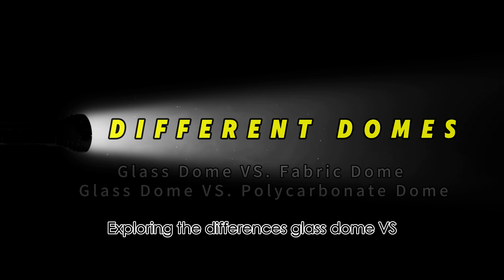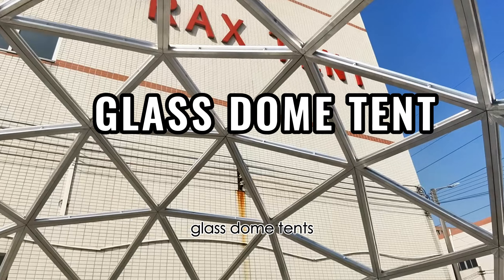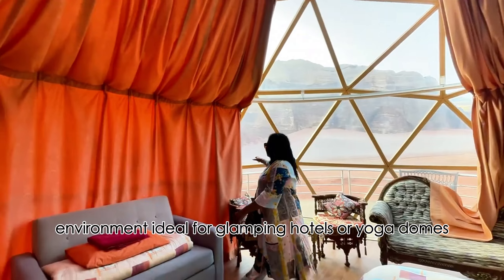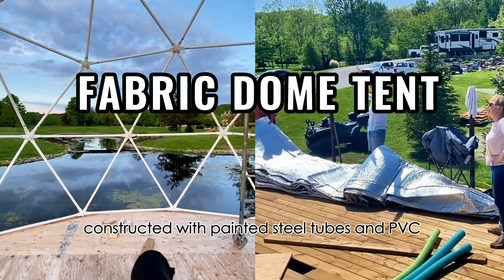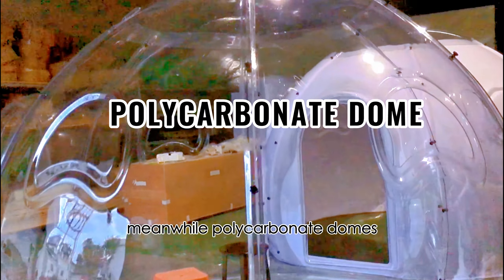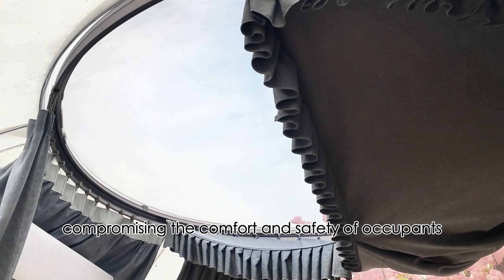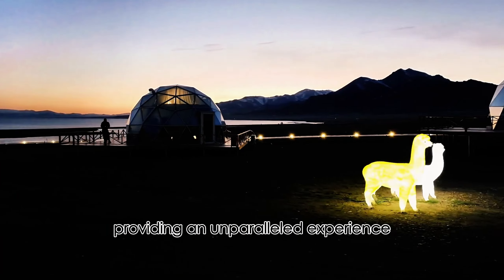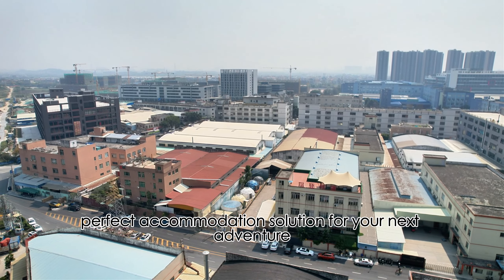DIFFERENT DOMES -- Glass dome VS Fabric dome VS PC dome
Exploring the Differences: Glass Dome VS Fabric Domes VS Polycarbonate Dome
In this video, we delve into the distinctive features that set Glass Dome Tents apart from Fabric Domes and Polycarbonate Domes, providing valuable insights for those considering alternative accommodation options.
Glass Dome Tents, characterized by their aluminum alloy framework and tempered glass covering, offer unparalleled durability, structural integrity, and aesthetic appeal. With customizable options such as insulated or laminated glass, these tents provide a tranquil and visually stunning environment, ideal for glamping hotels or yoga domes. The soundproof and thermal insulation properties ensure a comfortable and cozy living space, making Glass Dome Tents a top choice for those seeking luxury glamping and resort in nature.
On the other hand, Fabric Domes, constructed with painted steel tubes and PVC fabric covering, offer waterproof properties but lack the durability and aesthetic appeal of Glass Dome Tents. The concentrated fixing points and lack of soundproofing make Fabric Domes less suitable for long-term use, particularly in adverse weather conditions.
Meanwhile, Polycarbonate Domes, relying solely on PC board surface covering, face challenges such as water leakage, yellowing, and poor insulation. The absence of insulation layers and UV protection renders Polycarbonate Domes unsuitable for extreme weather conditions, compromising the comfort and safety of occupants.
In summary, Glass Dome Tents emerge as the premier choice, offering a harmonious blend of luxury, sustainability, and comfort. With their superior durability, aesthetic appeal, and residential experience, Glass Dome Tents redefine the landscape of modern living, providing an unparalleled experience for those seeking refuge in nature's embrace.
Are you ready to elevate your outdoor living experience with a Glass Dome Tent? Join us as we explore the fascinating differences between Glass Dome Tents, Fabric Domes, and Polycarbonate Domes, and discover the perfect accommodation solution for your next adventure.
INS: @raxtent
TIKTIOK: @raxtent
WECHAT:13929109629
Address: GUANGZHOU CITY CHINA
Welcome to us for more info.